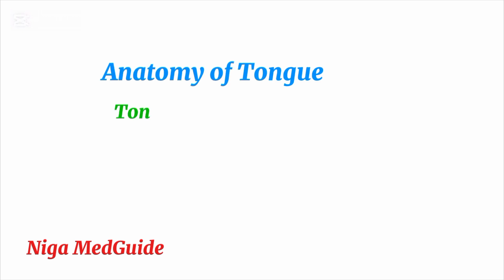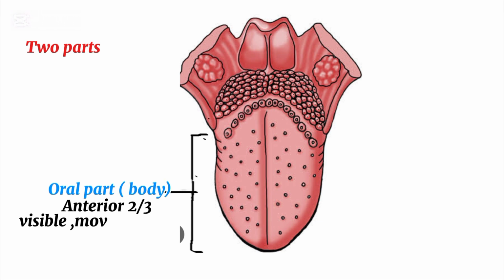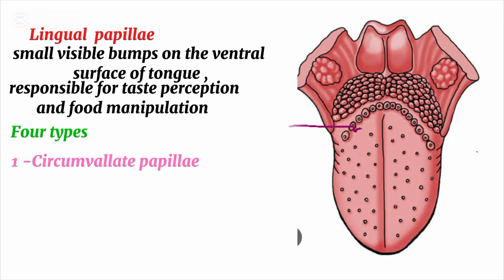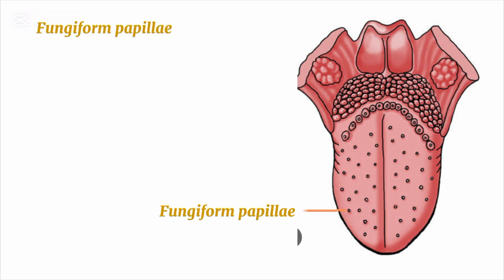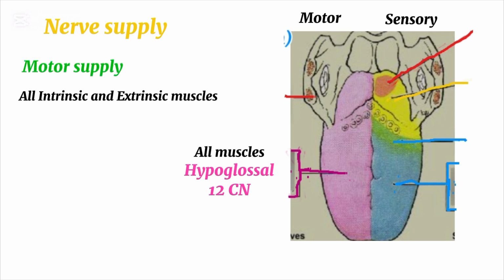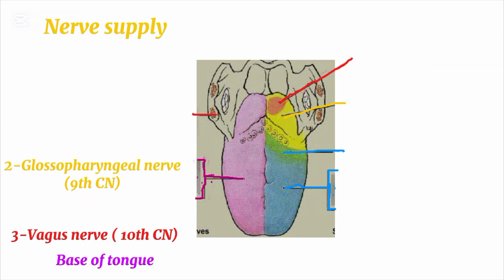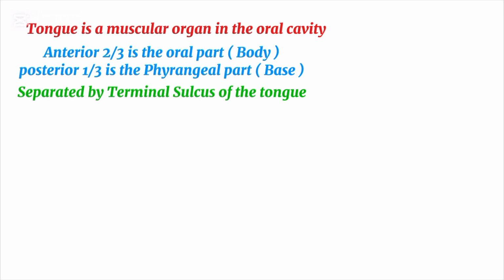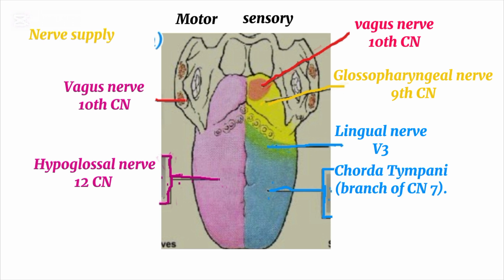Tongue Anatomy | Tongue papillae , Blood supply ,Nerve supply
Tongue Anatomy | Papillae, Blood Supply & Nerve Supply Explained

In this lecture, we will cover the anatomy of the tongue, including its parts, types of papillae( Circumvallate , Filiform, Fungiform,and Foliate) and their functions.

 We  will also explain the blood supply and nerve supply (both motor and sensory) in a simple and easy-to-understand way.

Ideal for medical and nursing students!